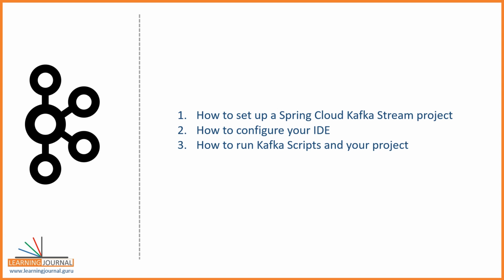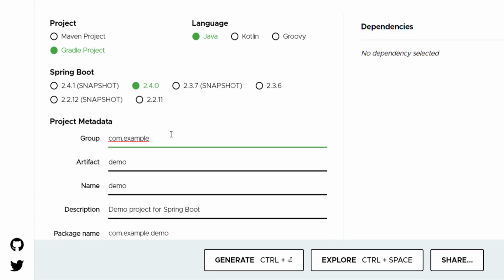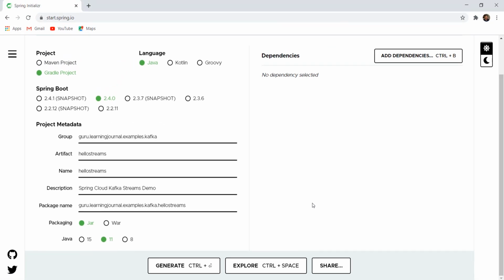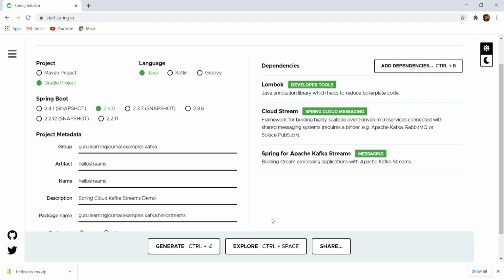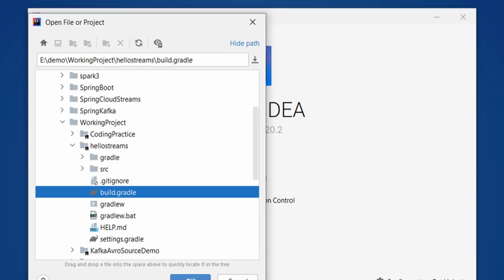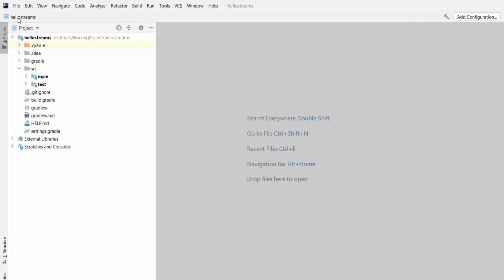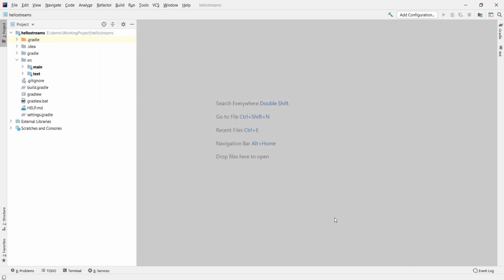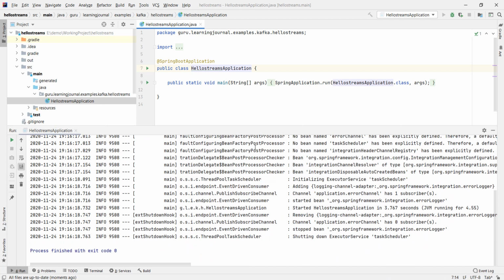Kafka Spring Boot Starter Project | Initializing Spring Kafka Project | Kafka Project in Gradle